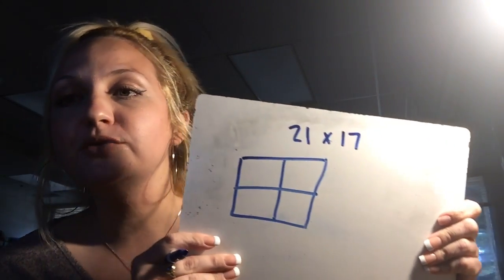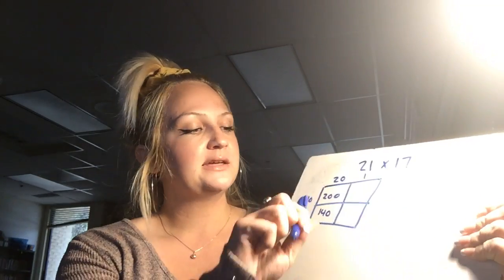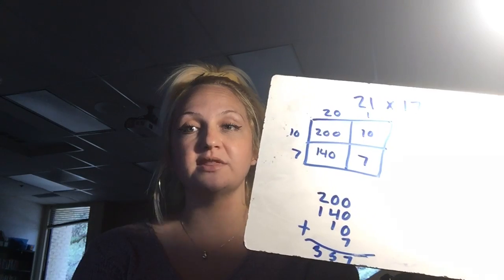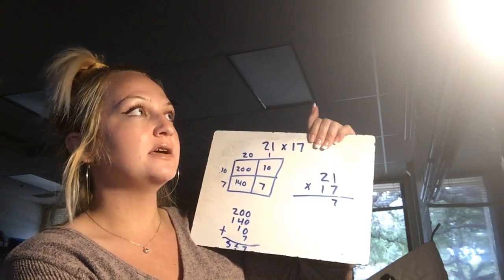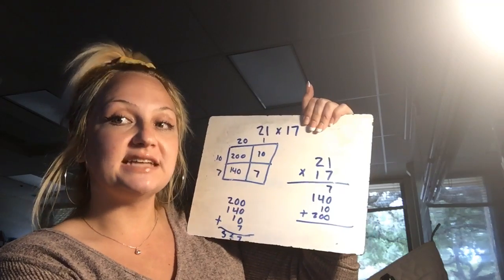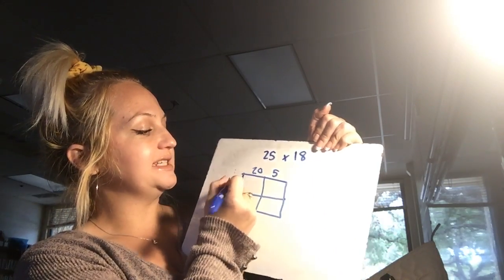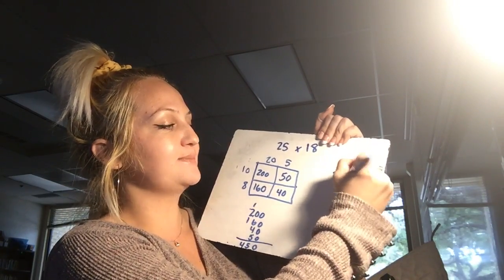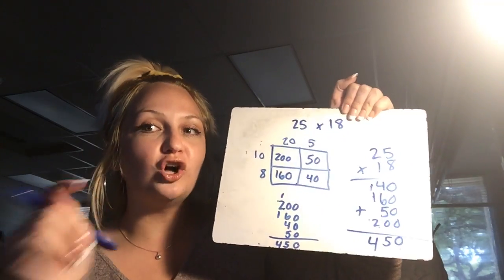Ms. Dawson connects area model to expanded algorithm multiplication